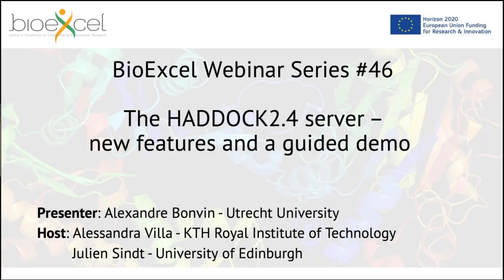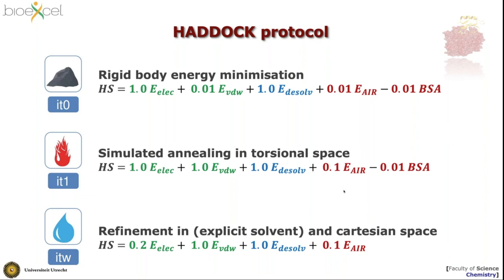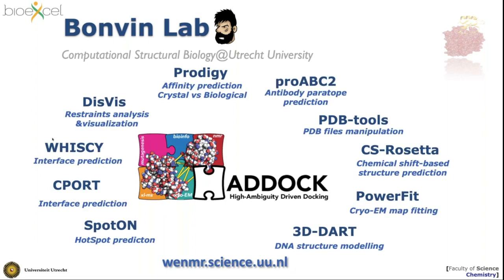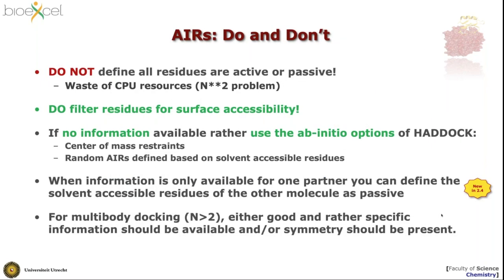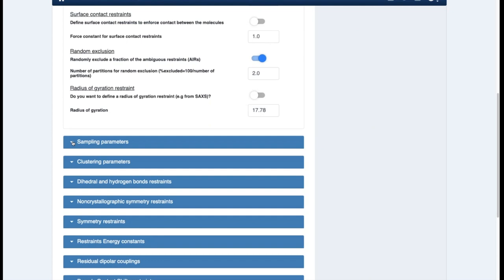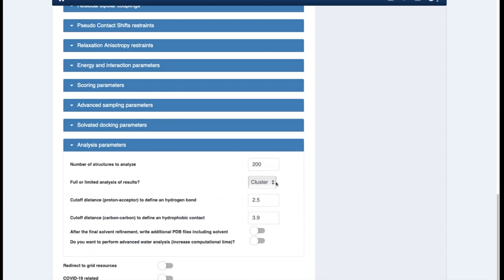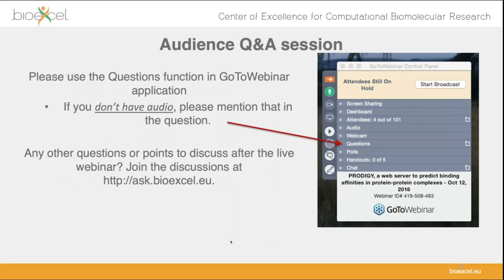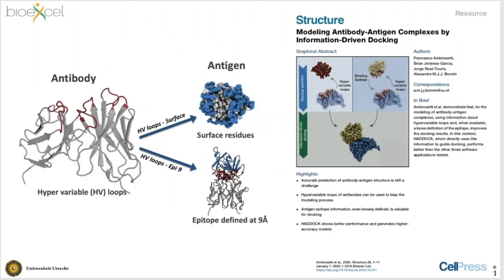BioExcel Webinar #46: The HADDOCK 2.4 server - new features and a guided demo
The prediction of the quaternary structure of biomolecular macromolecules is of paramount importance for fundamental understanding of cellular processes and drug design. In the era of integrative structural biology, one way of increasing the accuracy of modelling methods used to predict the structure of biomolecular complexes is to include as much experimental or predictive information as possible in the process. We have developed for this purpose a versatile information-driven docking approach HADDOCK HADDOCK can integrate a large variety of information derived from biochemical, biophysical or bioinformatics methods to enhance sampling, scoring, or both.

In this webinar Prof. Alexandre Bonvin introduces the new 2.4 version of HADDOCK and its web portal supported by European Open Science Cloud (EOSC)/EGI HTC resources. In particular the webinar highlights the new options compared to the previous 2.2 version, and takes you through a guided tour of the portal, presenting some of the new features and providing some tips on what to do and not do.